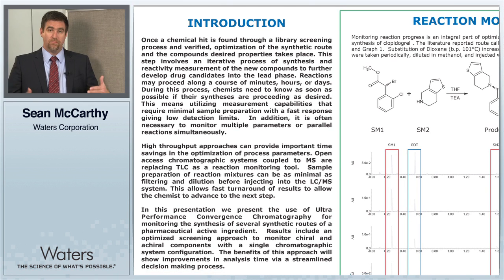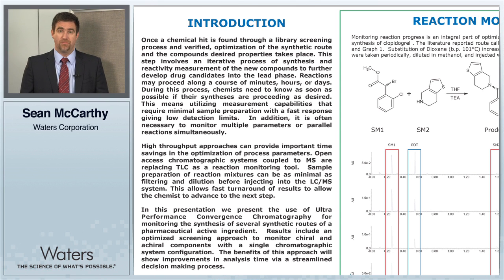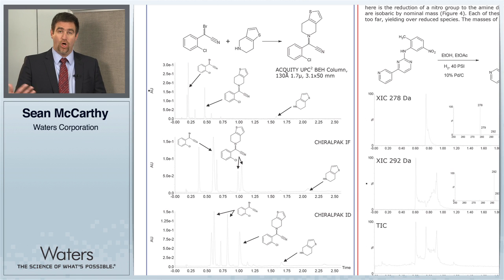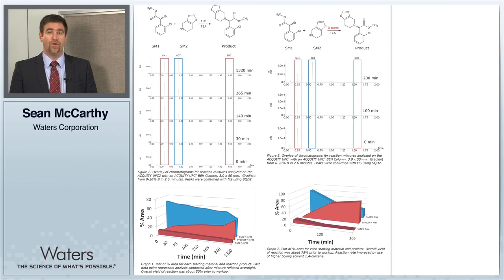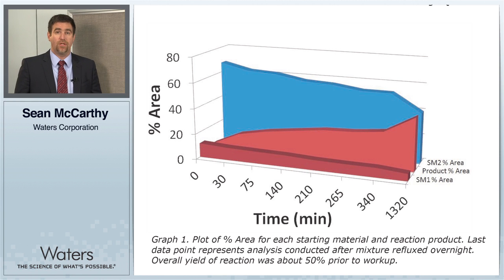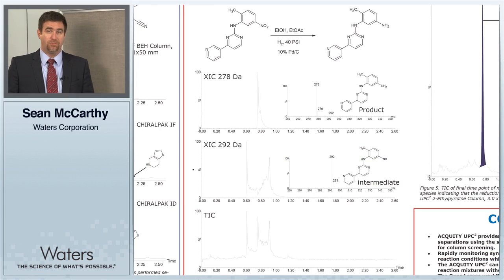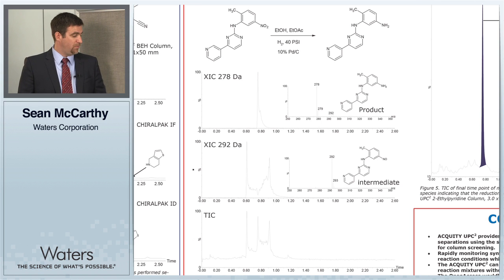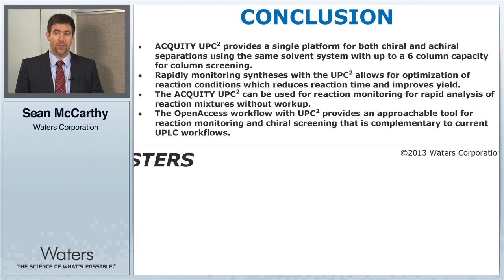Chiral and Achiral Reaction Monitoring with Sub 2 µm Particle Columns with CO2 Chromatography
Chiral and Achiral Reaction Monitoring with Sub 2um particle Columns with CO2 Chromatography